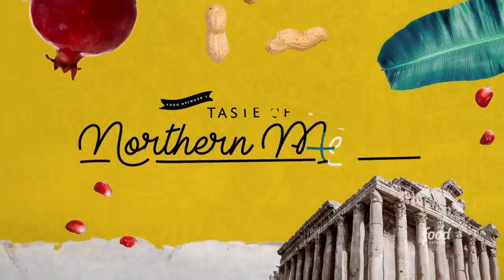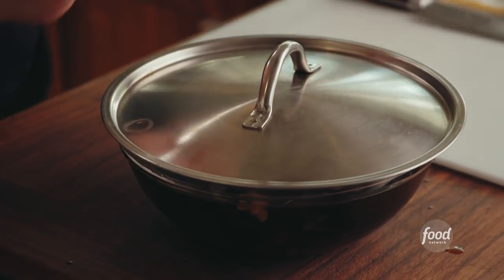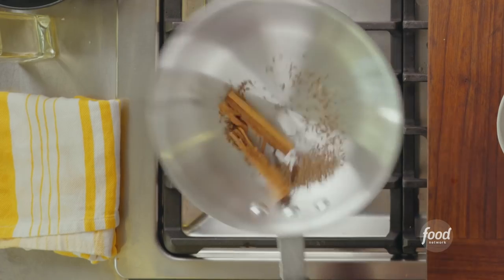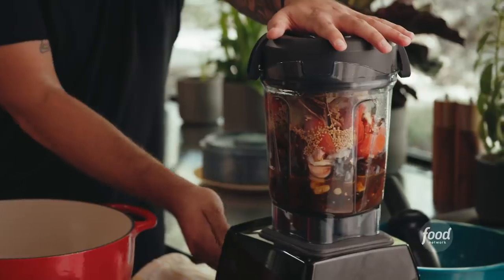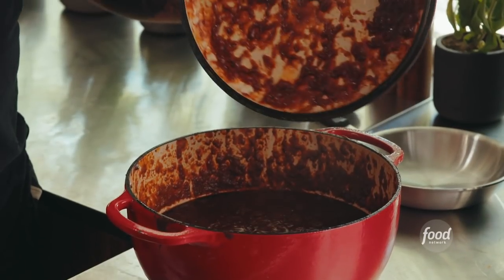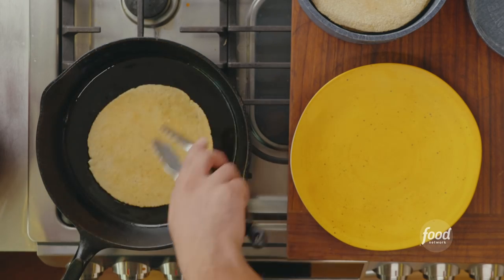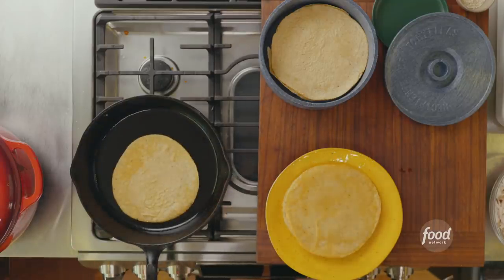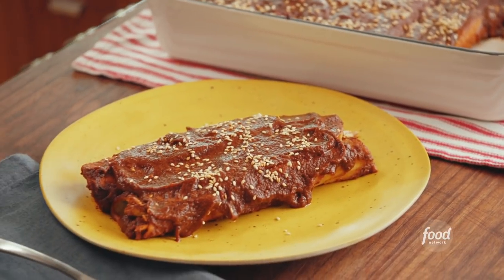Get a Taste of Northern Mexico: Enchiladas de Pollo with Fermin Nuñez | Food Network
These enchiladas are stuffed with juicy chicken and covered with mole coloradito, one of the seven moles of Oaxaca!